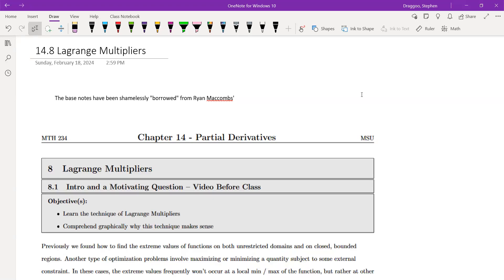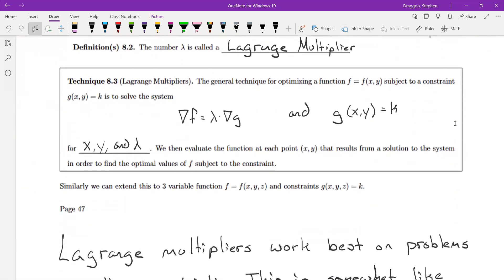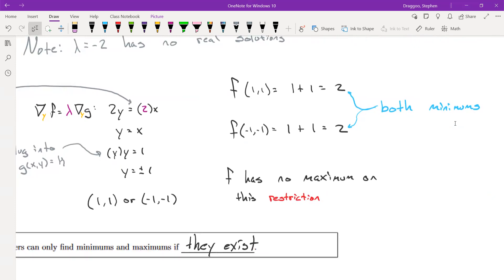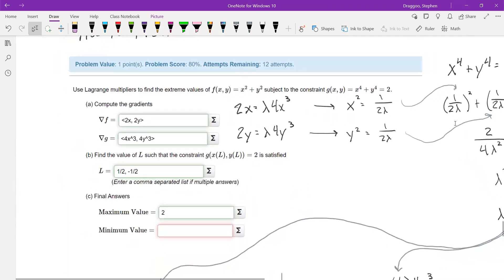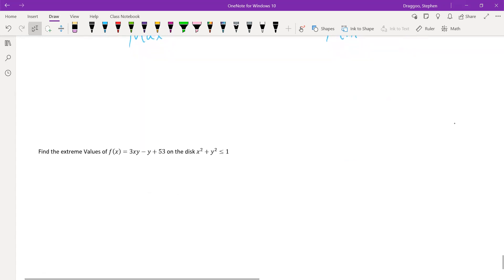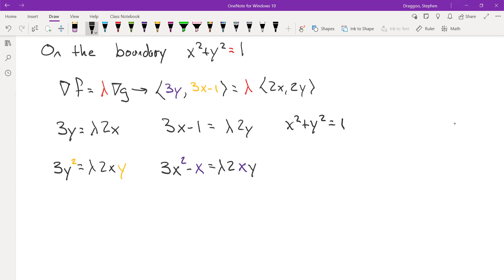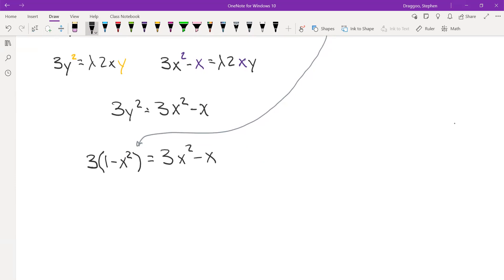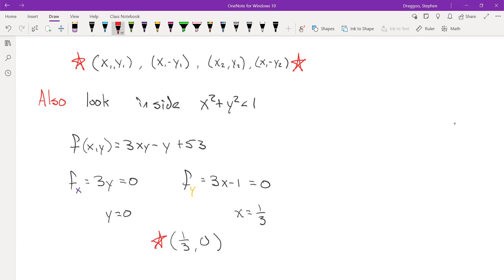MTH 234 14.8 - Lagrange Multipliers